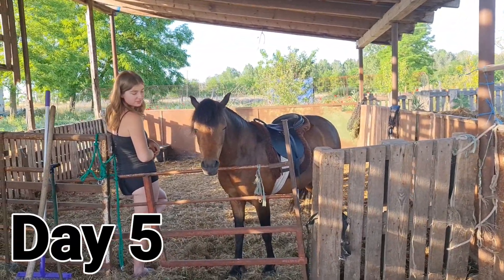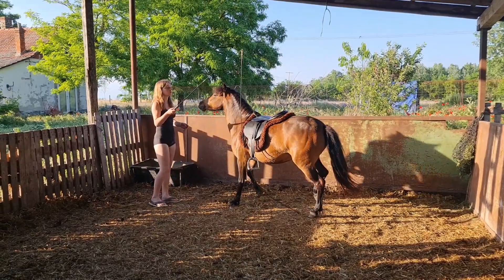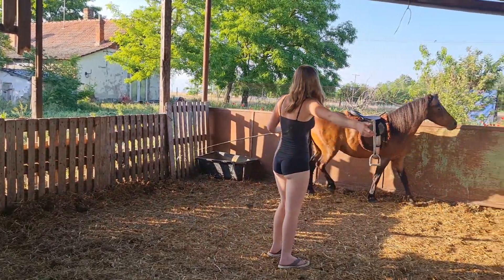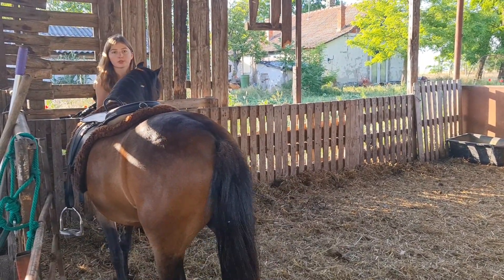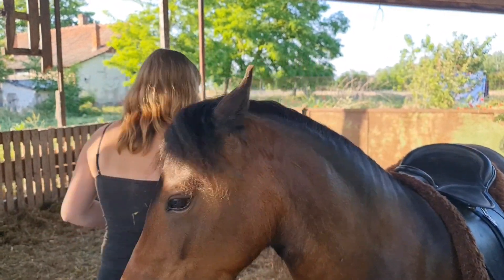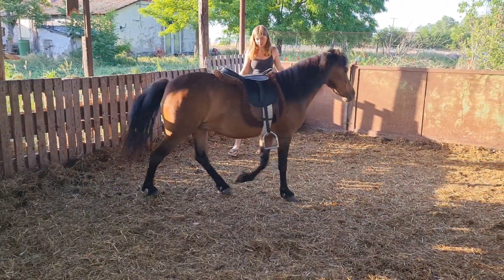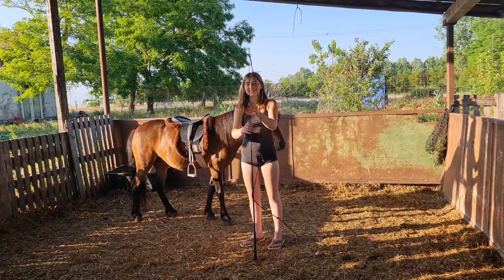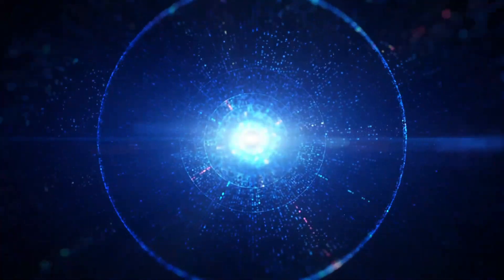Liberty work. Teaching Hucul pony to come here chat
Welcome, thanks for being here. Im Scarlet and have a broad knowledge of machine knitting, crafting, self sufficicency, animal training, and husbandry. As well as this, I share tourism videos with a spattering of comedy madness

If you like my content and want to follow me, here are my groups..